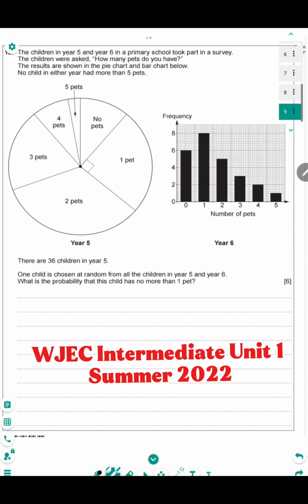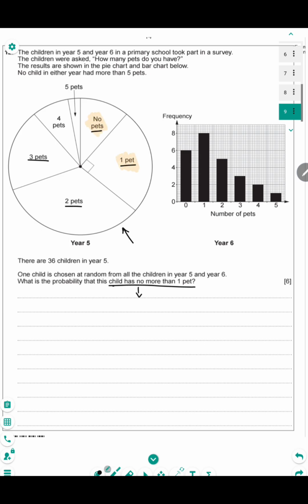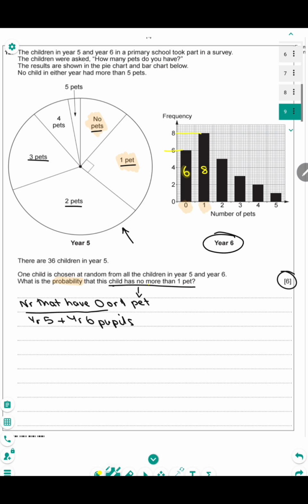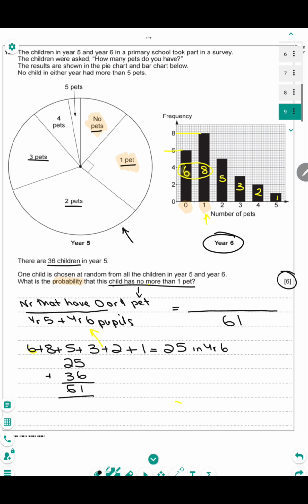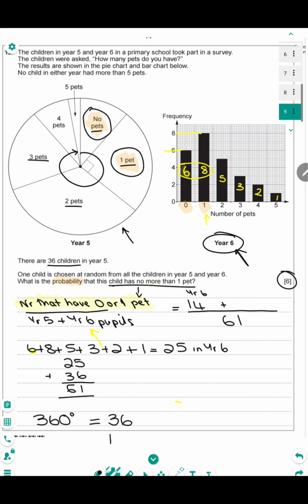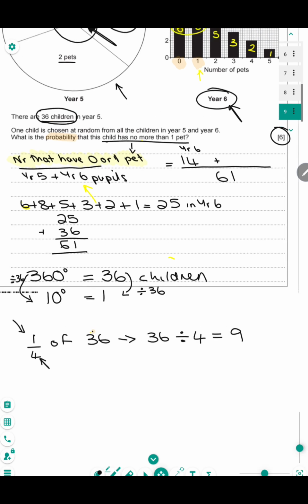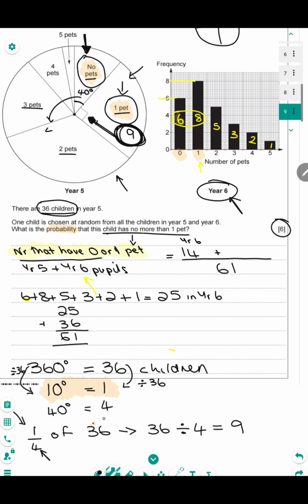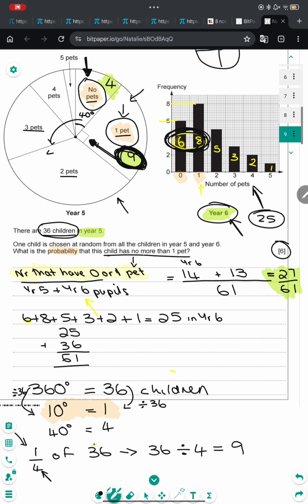GCSE Maths - WJEC Intermediate Summer 2022